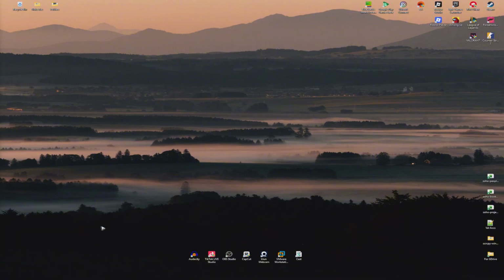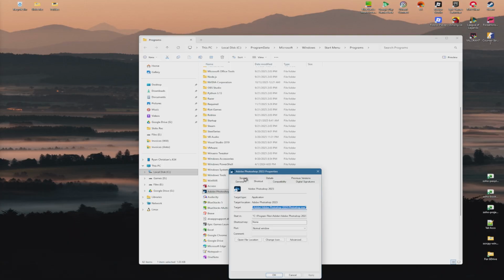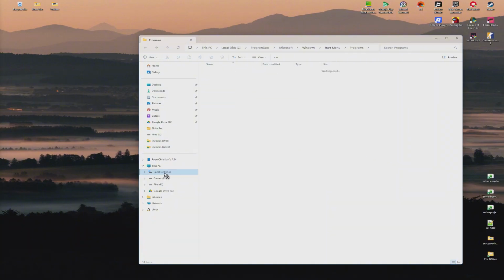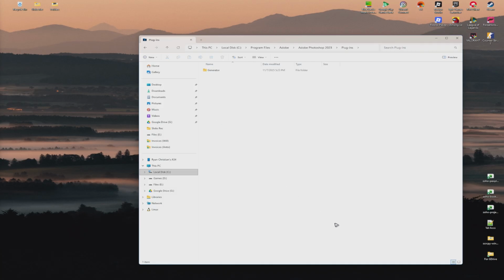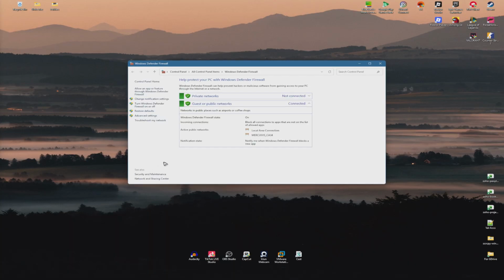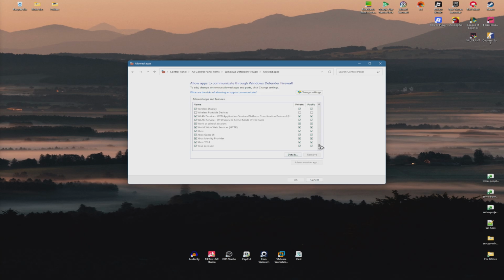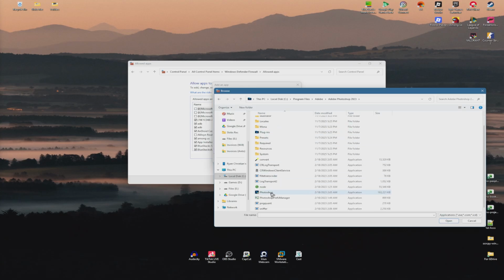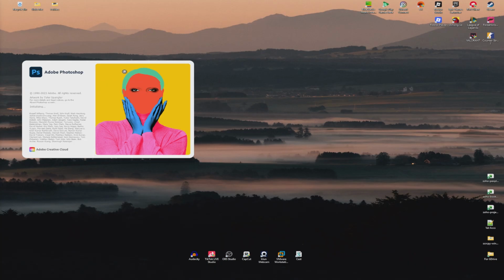How To Fix Adobe Photoshop Not Opening On Windows 11 (Quick Guide 2026)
How to fix Adobe Photoshop not opening on Windows 11

In this video, I will show you how to fix Adobe Photoshop not opening or crashing on startup in Windows 11. If Photoshop freezes or won’t launch, I’ll guide you through steps like resetting preferences, updating GPU drivers, repairing installation files, and disabling plugins causing conflicts. These solutions are ideal for both beginners and professionals who want Photoshop to run smoothly again.

00:00 Introduction
00:10 How to fix Adobe Photoshop not opening on Windows 11